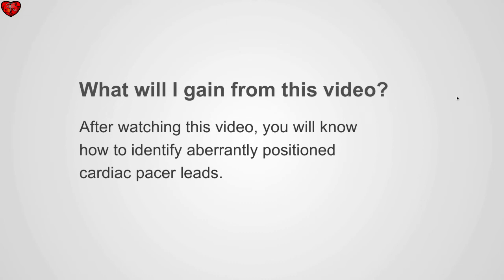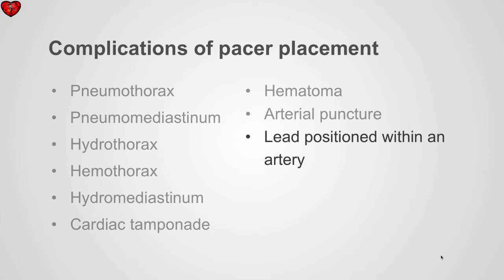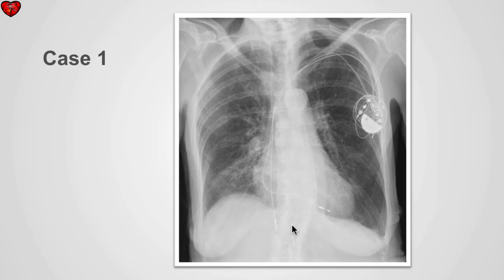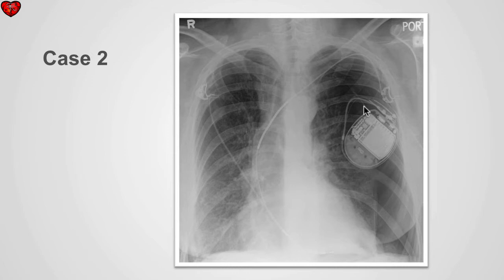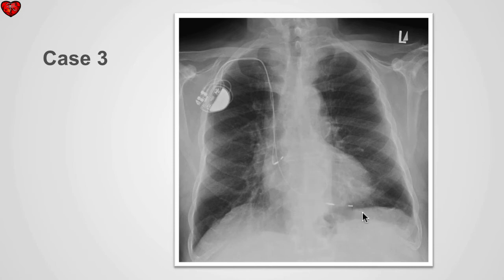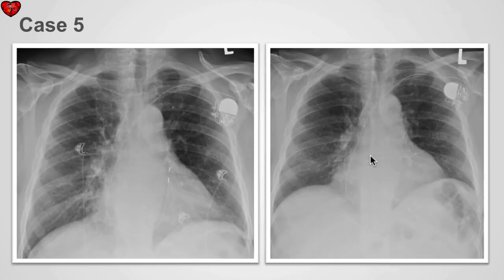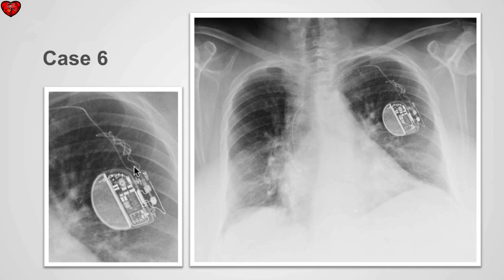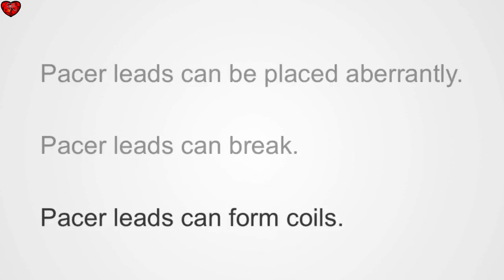Pacemaker leads on Chest X ray - HOW TO SEE ?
**Cardiac pacemakers are a frequently encountered artifact seen on chest X-rays
**There are many different designs of pacemakers that may have one or two leads placed in the right heart chambers.
**The pulse generator (battery pack) is usually implanted in the retro-pectoral space on the left side of the anterior chest wall.